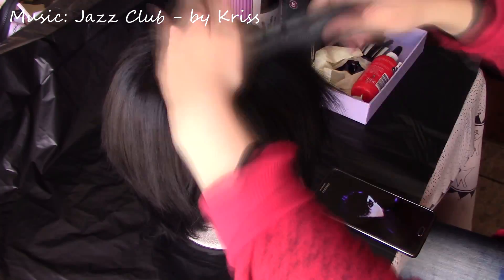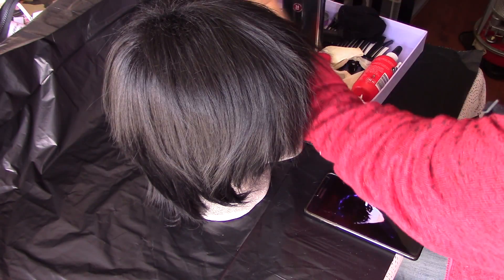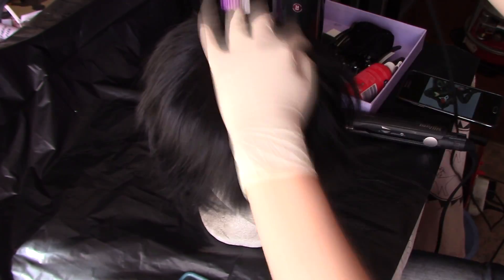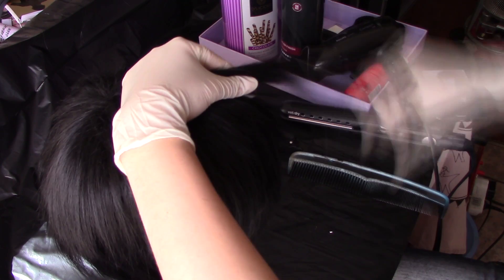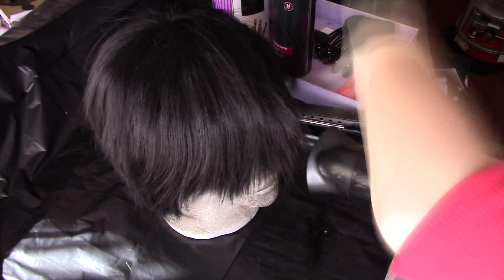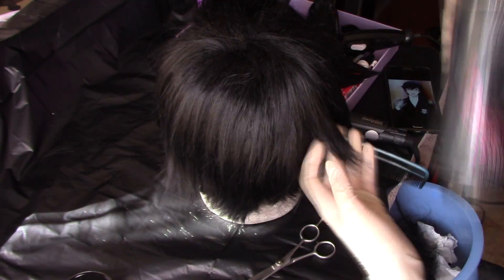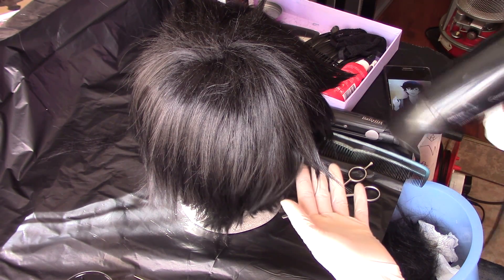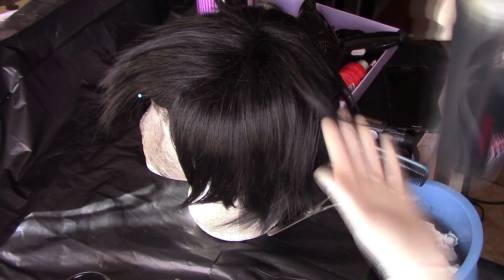Persona 5 Protagonist Wig Styling Tutorial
~ Apologies in advance for the sporadic lighting ~

Hey guys, please enjoy this tutorial on how to style a wig for Akira Kurusu / Joker / Protagonist-kun from Persona 5.

If you have any requests for any tutorials you'd like to see, please don't hesitate to comment it!

1. Jazz Club by Kriss
2. Kronicle - The Jazz Man